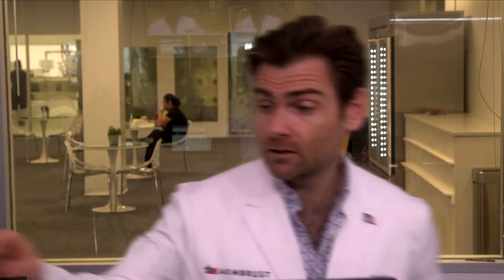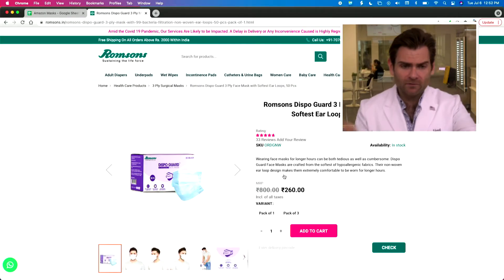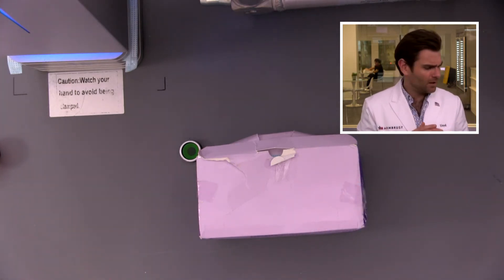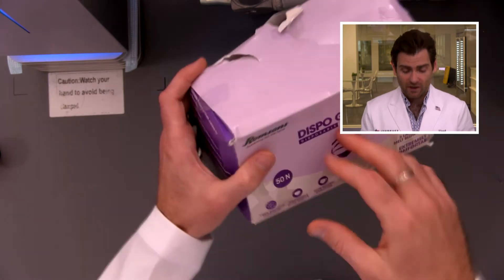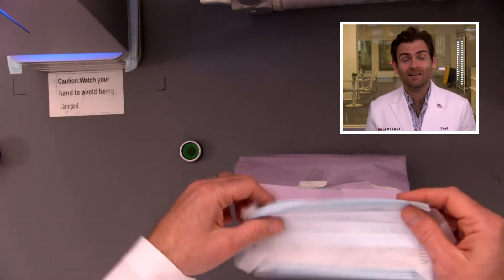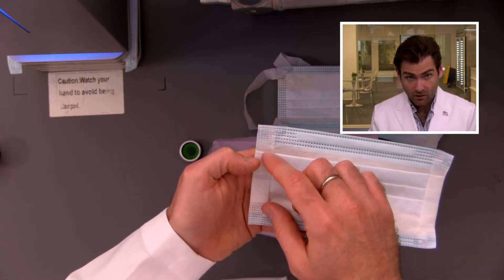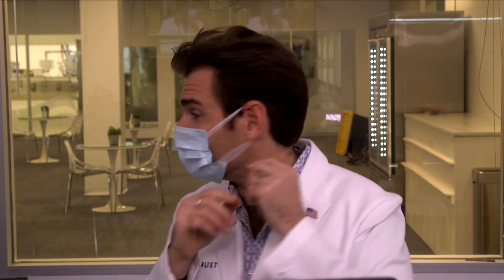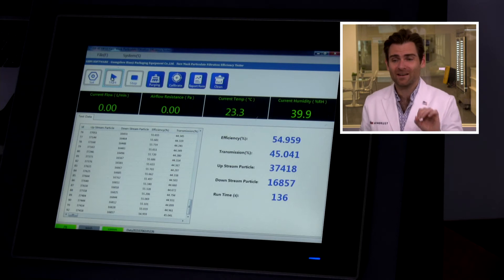A strong diaper mask? (Romsons Dispo Guard Disposable Face Masks Review)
Romsons Dispo Guard Disposable Face Masks manufactured by Romsons Group

Lloyd Armbrust
2028 E Ben White Blvd
#240-9116